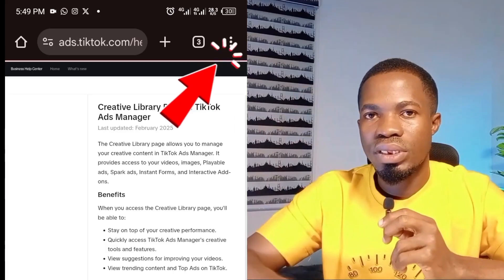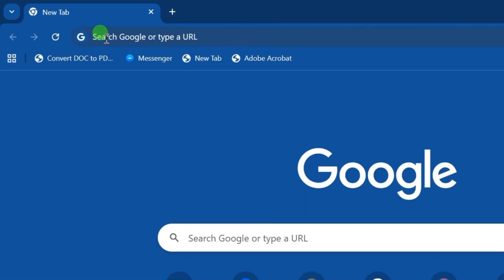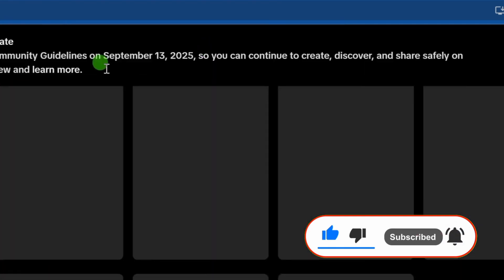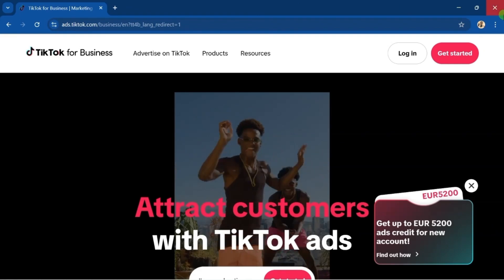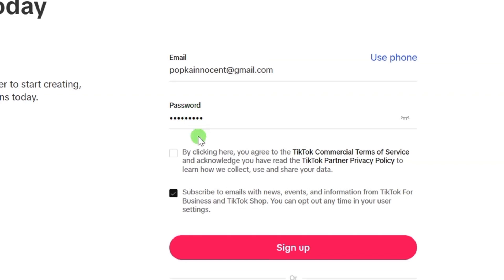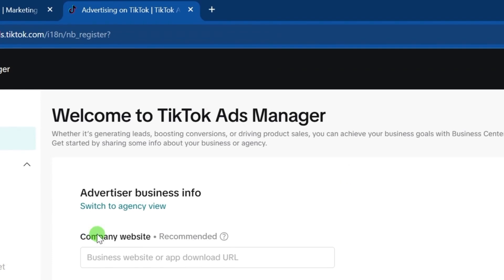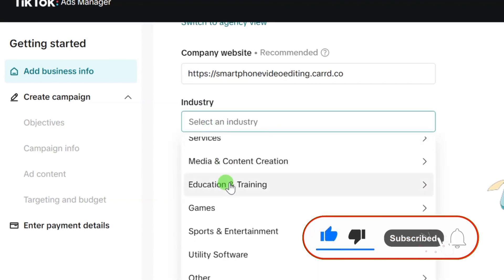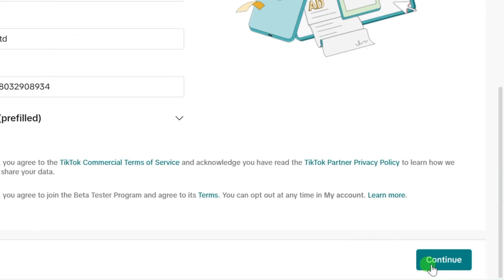How to Create TikTok Ads Manager Account in Nigeria (Step by Step Guide 2025)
Looking to run ads on TikTok in Nigeria?  In this video, I’ll show you step by step how to create a TikTok Ads Manager account in Nigeria so you can start promoting your business, products, or services effectively.
You’ll learn:
 ✔️ How to sign up for a TikTok Ads Manager account in Nigeria
 ✔️ The requirements you need before creating your account
 ✔️ Step-by-step walkthrough of the setup process
 ✔️ How to avoid common mistakes that stop people from getting approved
 ✔️ Tips for beginners who want to start TikTok ads the right way
Whether you’re a small business owner, digital marketer, or entrepreneur, this tutorial will help you start advertising on TikTok and reach millions of people in Nigeria.

📲 𝗟𝗲𝘁’𝘀 𝗖𝗼𝗻𝗻𝗲𝗰𝘁:
For Personal Trainings, Consultations, Coaching or Collaborations

YouTube requires all creators to promote safe, respectful, and honest content, and I am fully committed to upholding that standard.